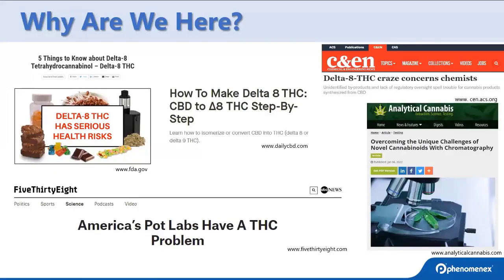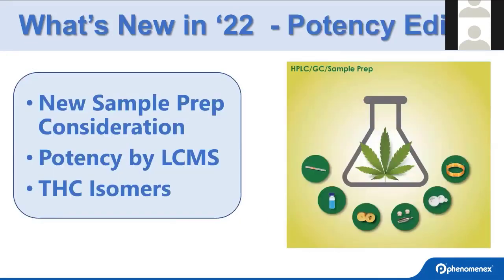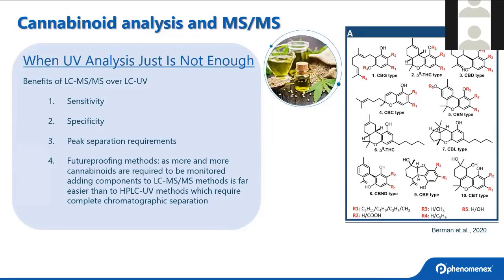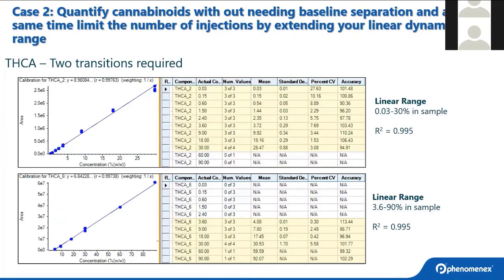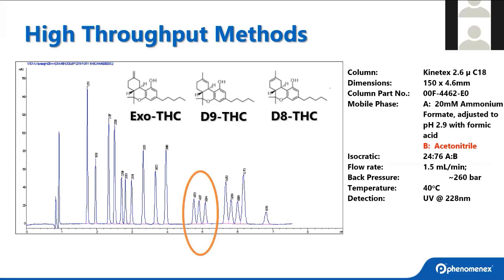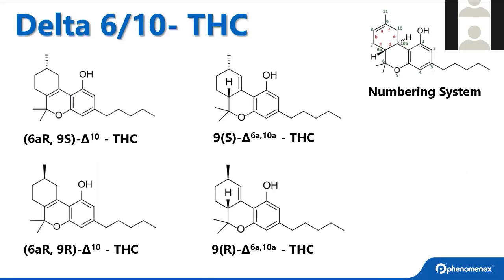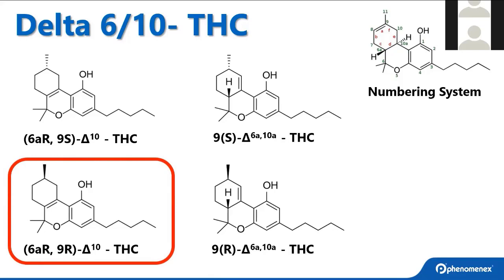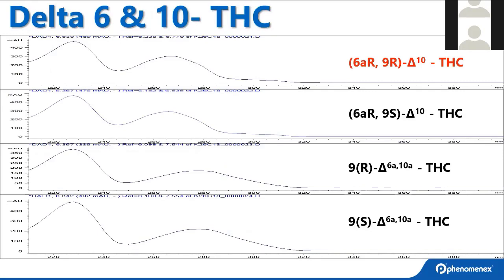Revealing the Analytical Power of LC-MS/MS in Cannabis Potency Testing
Legalization of medical and recreational cannabis and hemp has led to an expansion of potency testing needs. Routine testing workflows are now benefiting from the addition of an increasing number of minor and niche cannabinoids to keep up with the diverse range of cultivars and formulations reaching the market. While five primary cannabinoids, Δ9-THC, CBD, THCA, CBDA and CBN are the most common and abundant, new indications are continuously being explored with dozens of other cannabinoids.

In addition, the increasing demands on testing laboratories has created the need for a fast, efficient and accurate quantification method for an increasing number of cannabinoids. In this webinar we show practical chromatographic separations of 18 cannabinoids with flexibility across HPLC and UHPLC platforms in a simple, isocratic workflow. Potency testing requiring sensitivity and specificity beyond standard workflows are also discussed.

As the commercial cannabis industry grows, so do the types of products available. The variety of cannabis products requiring pesticide and mycotoxin testing provides unique challenges for analytical chemists.

In the first part of this four-part webinar series on 𝗧𝗵𝗲 𝗔𝗻𝗮𝗹𝘆𝘁𝗶𝗰𝗮𝗹 𝗟𝗮𝗻𝗱𝘀𝗰𝗮𝗽𝗲 𝗼𝗳 𝗖𝗮𝗻𝗻𝗮𝗯𝗶𝘀 𝗧𝗲𝘀𝘁𝗶𝗻𝗴, Sean Orlowicz, Business Development Manager for Food & Cannabis at Phenomenex, these challenges and ways to overcome them.

𝗔𝗱𝗱𝗶𝘁𝗶𝗼𝗻𝗮𝗹 𝗥𝗲𝘀𝗼𝘂𝗿𝗰𝗲𝘀
🔬 Learn more about cannabis and hemp pesticide testing solutions from SCIEX